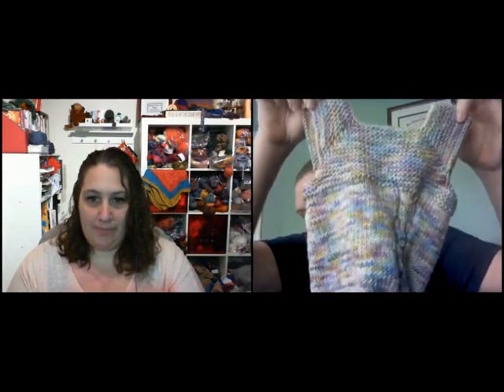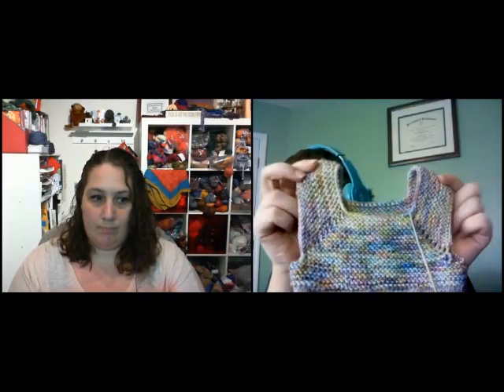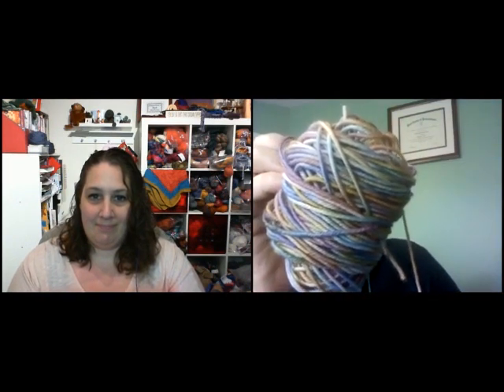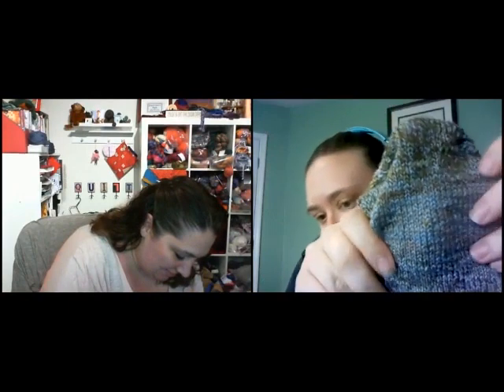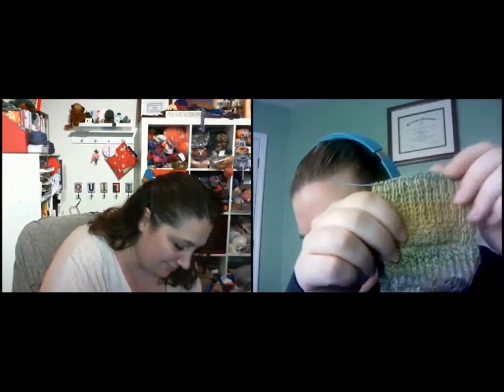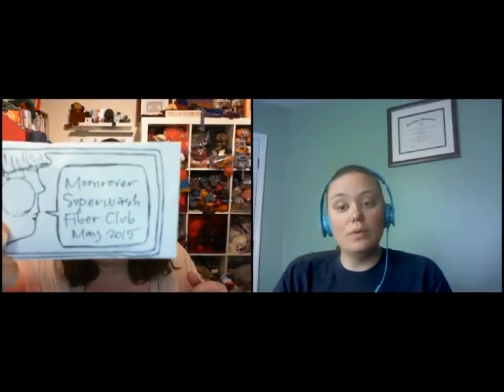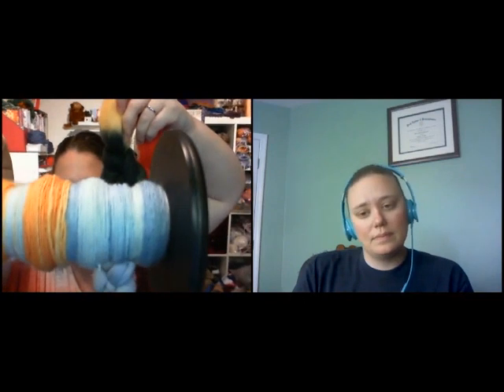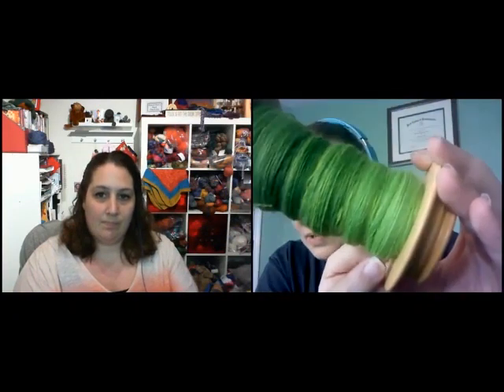TheKnitGirllls Ep253 - It's a Feature, Not a Bug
TheKnitGirllls Ep253 - It's a Feature, Not a Bug from TheKnitGirllls. Like this? Watch the latest episode of TheKnitGirllls on Blip!

This week marks the first weekend of stash dash and Laura has lots of progress to share. We both discuss spinning, review Knit Edge magazine, and answer a viewer question.